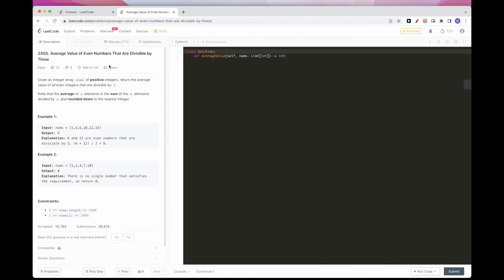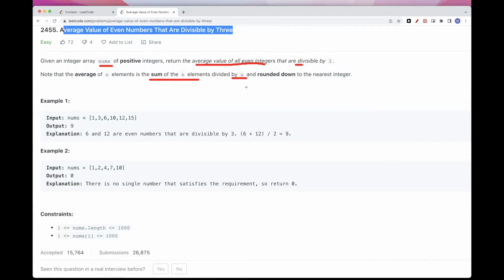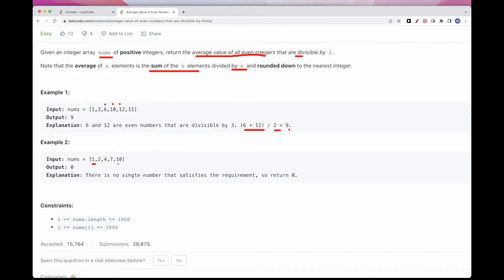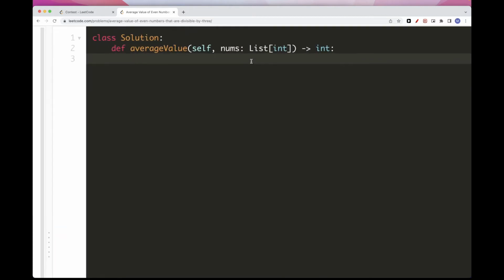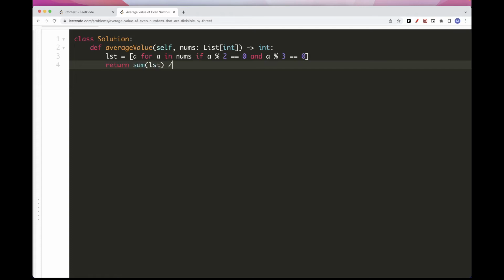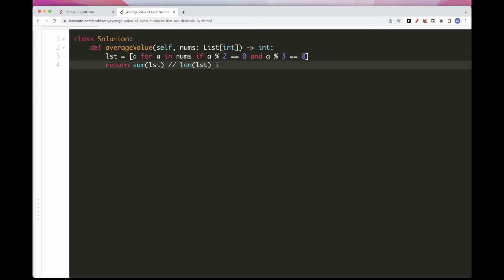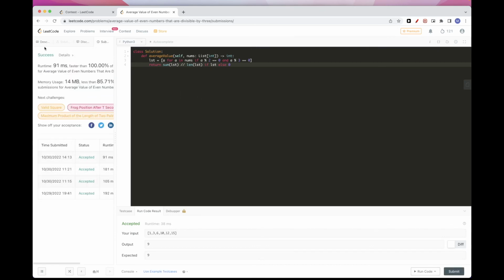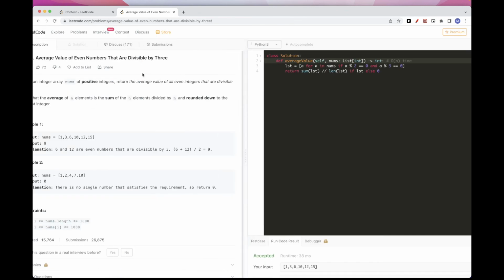Leetcode 2455: Average Value of Even Numbers That Are Divisible by Three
Topics: Array
Difficulty: Easy